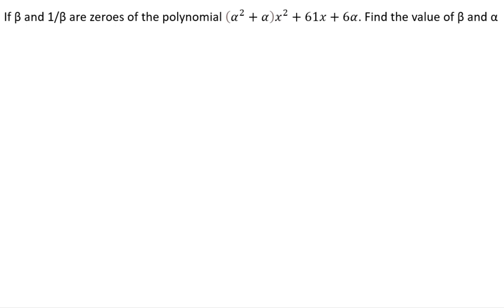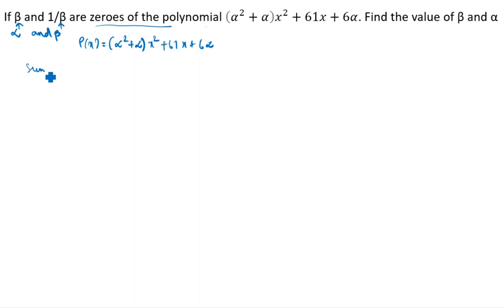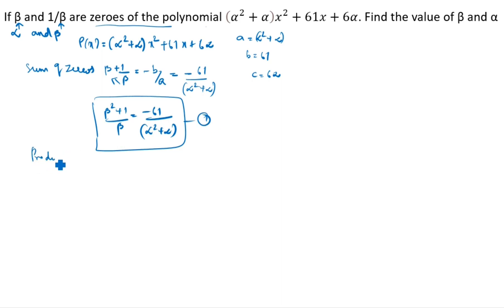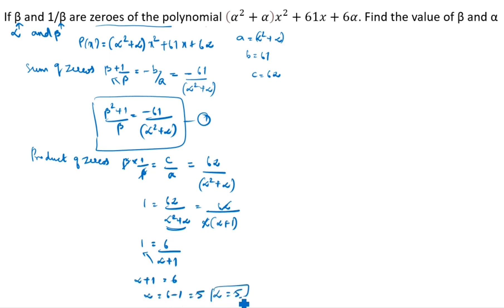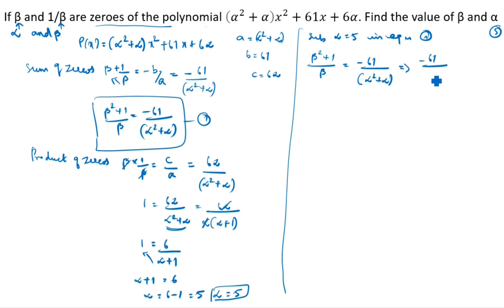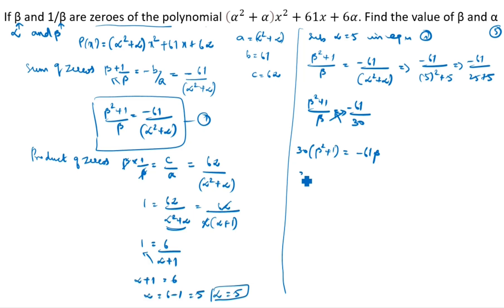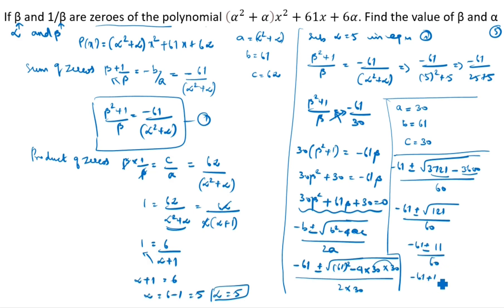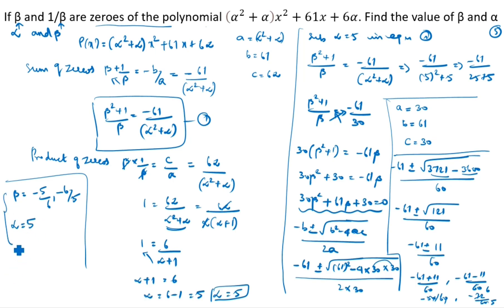If β and 1/β are zeroes of the polynomial (𝛼^2 + 𝛼)x^2 + 61x + 6𝛼. Find the value of β and α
If β and 1/β are zeroes of the polynomial (𝛼^2 + 𝛼)x^2 + 61x + 6𝛼. Find the value of β and α / Polynomials Class 10 Important Question